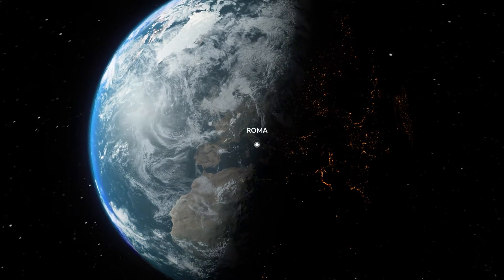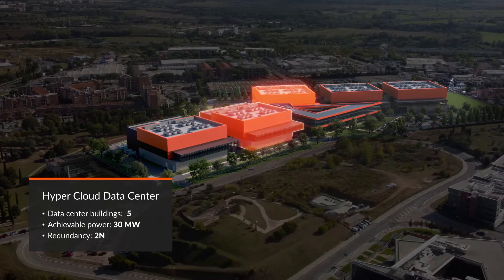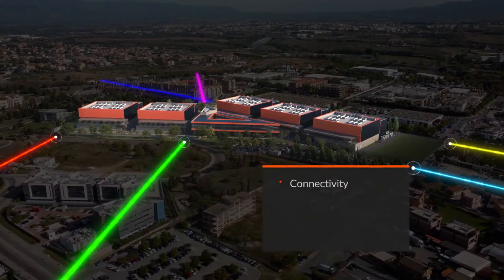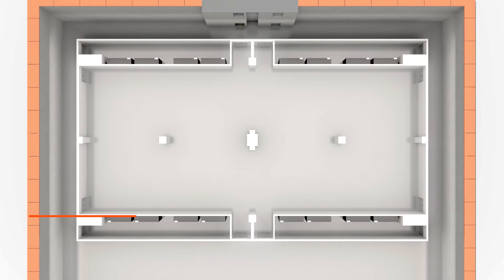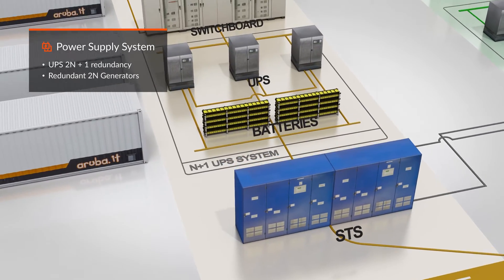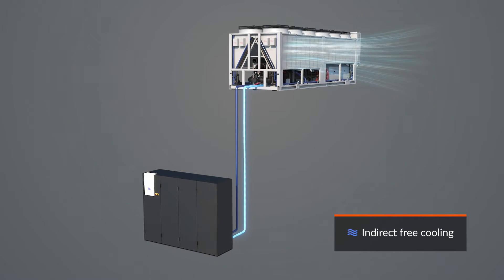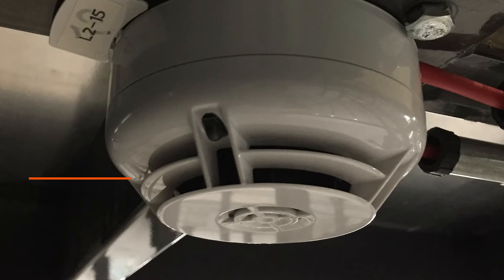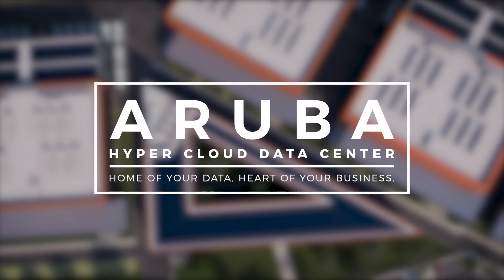Aruba Hyper Cloud Data Center (IT4) - Rome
ARUBA HYPER CLOUD DATA CENTER (IT4)
THE LARGEST DATA CENTER CAMPUS IN ROME

Covering an area of 74,000 m² within the Tecnopolo Tiburtino technical center, the Hyper Cloud Data Center (IT4) is the largest data center campus in Rome.

At full capacity, the facility will include 5 independent data center buildings, each offering 6 MW of IT power, for a total of 30 MW, powered exclusively by energy from renewable sources.

All systems have a redundancy level of 2N, in line with the requirements of the Rating 4 ANSI/TIA-942 international infrastructure quality standard.

The Hyper Cloud Data Center in Rome (IT4) is also designed to meet the main ISO standards in terms of safety, environment and quality of the services provided.

Connected to the main Internet backbones, it boasts multiple interconnections with the Arezzo campus (IT1 and IT2) and with the Global Cloud Data Center (IT3).